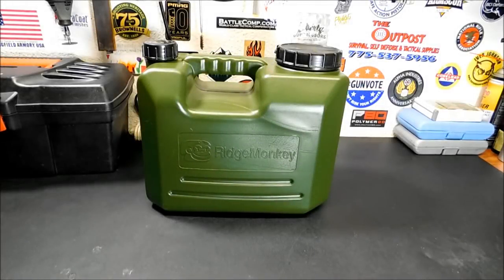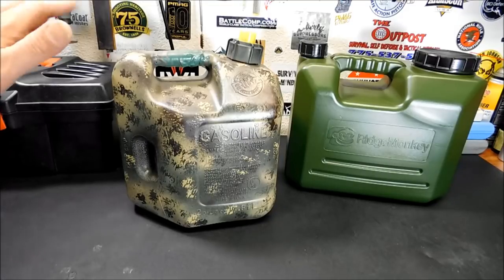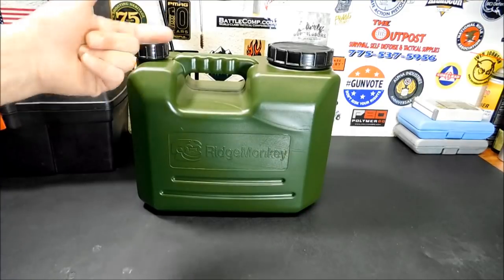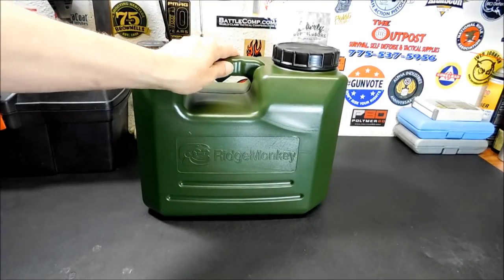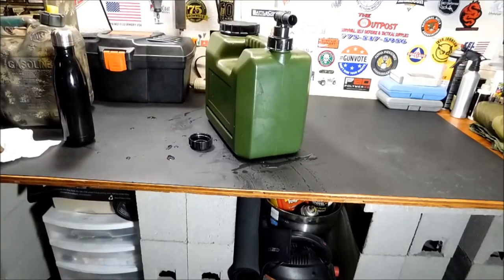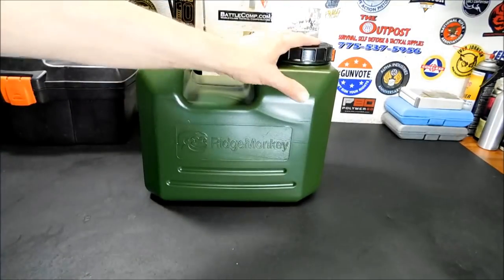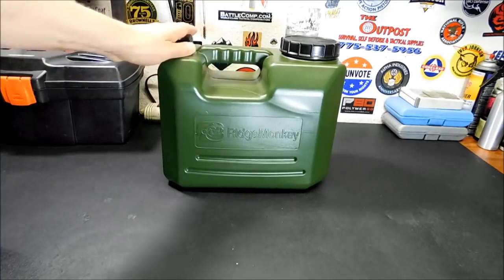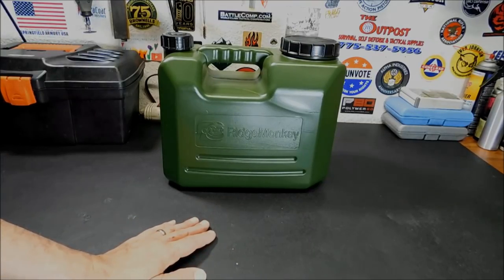10L RidgeMonkey Heavy Duty Water Carrier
Sorry folks, I had to re upload this one, it got corrupted in editing
Stock up on your long term food storage here!